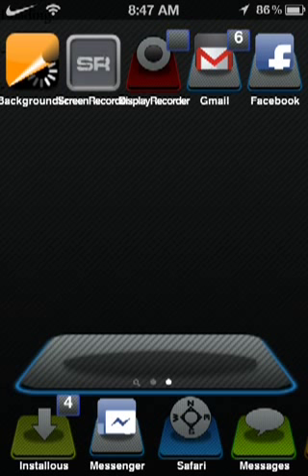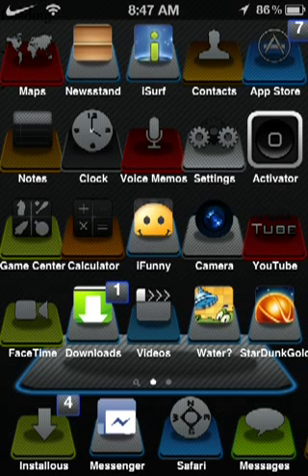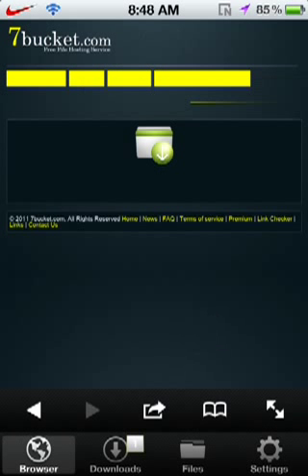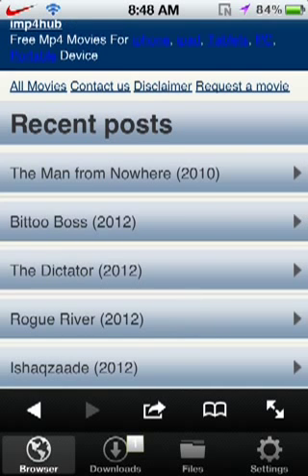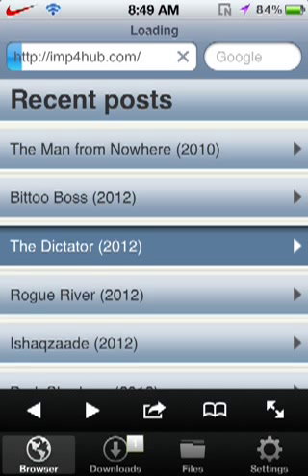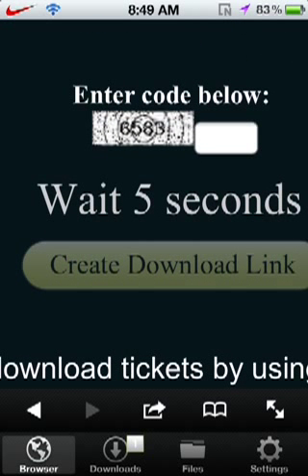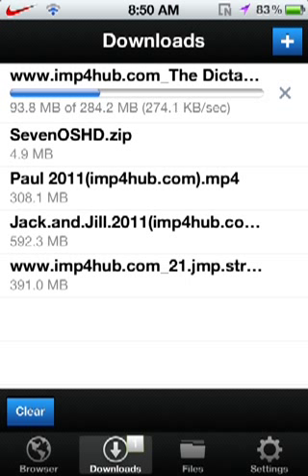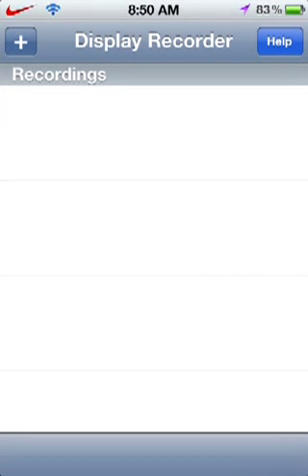How to Download free new movies on iPod iPhone ect. May2012